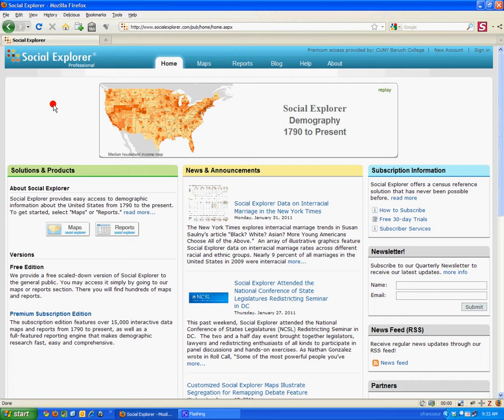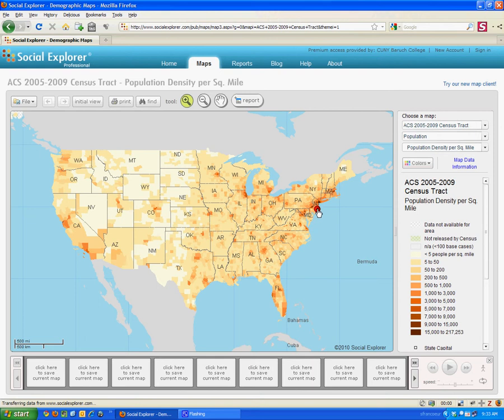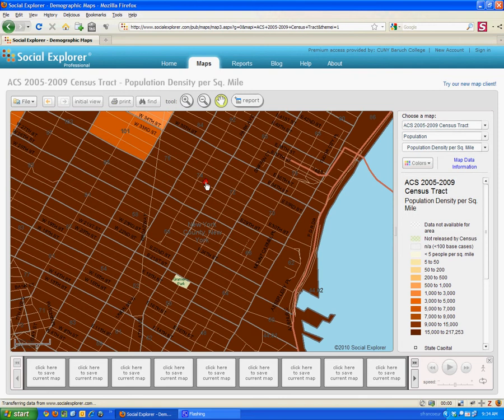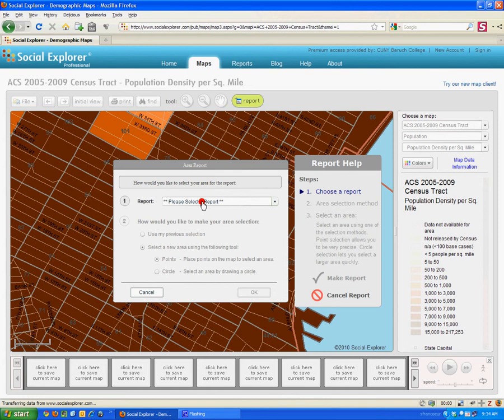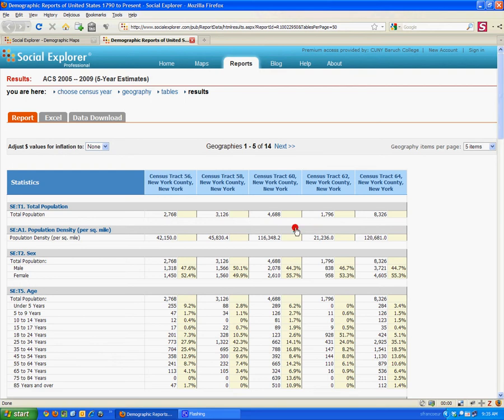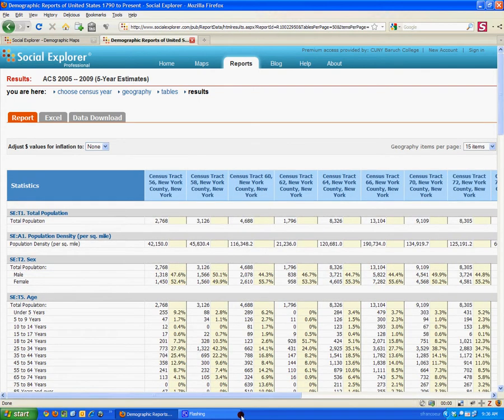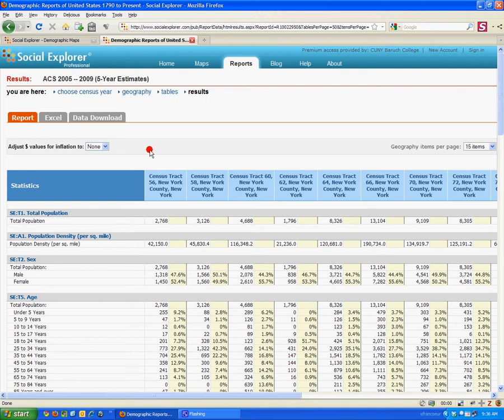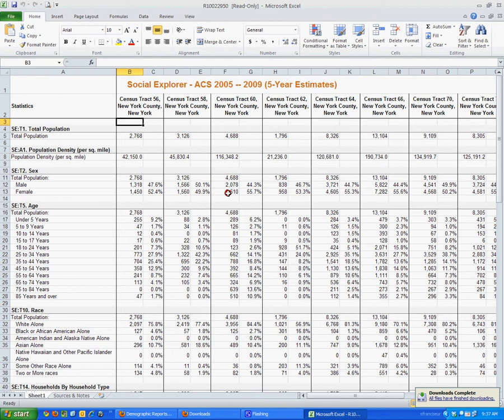Finding Demographic Data on a Set of Census Tracts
This video shows how to use the Social Explorer database to build a custom report of data from the American Community Survey. The database allows you to pick which census tracts you want to use to build your report.